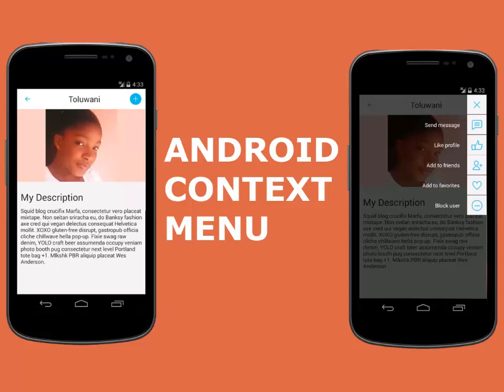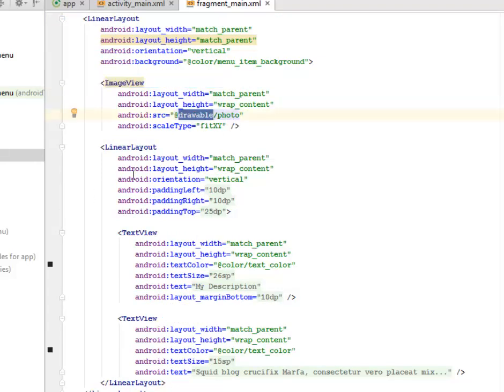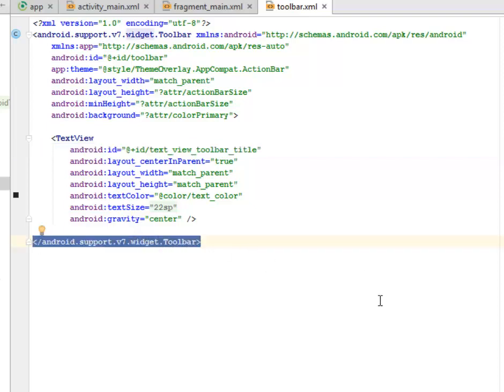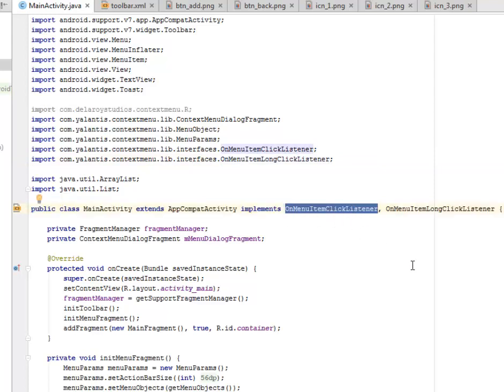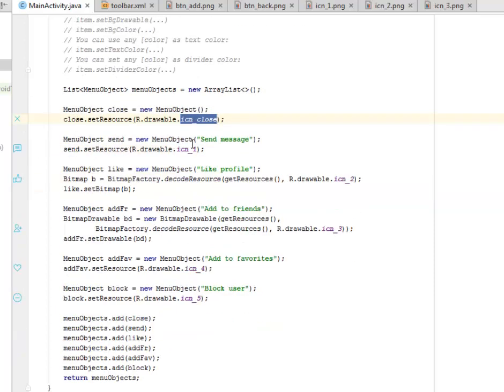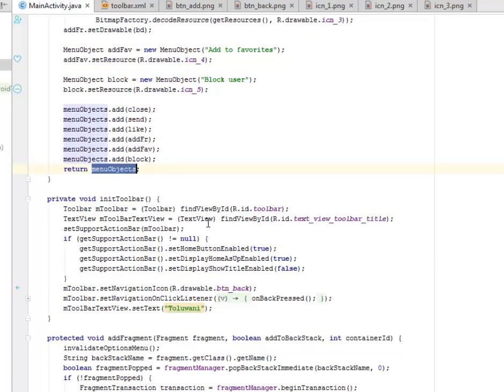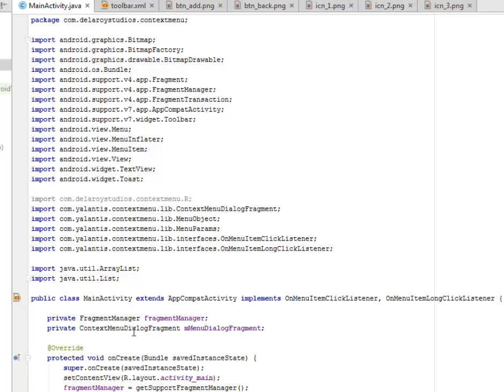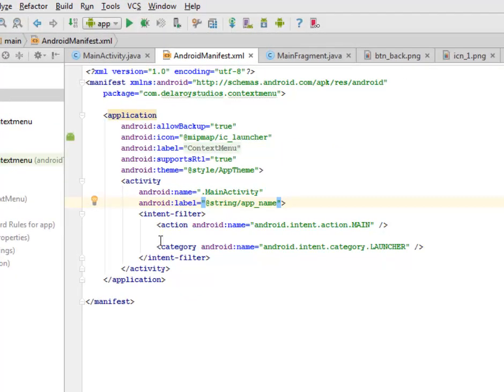ANDROID CONTEXT MENU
THIS IS A DETAILED INTEGRATION OF THE CONTEXT MENU INTO AN ANDROID APPLICATION.